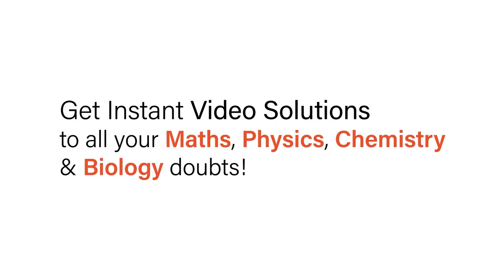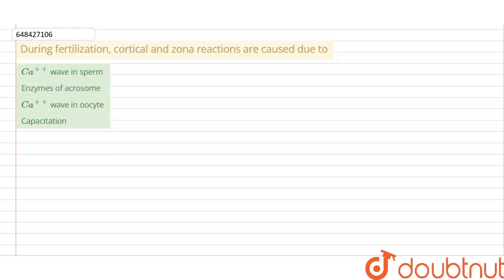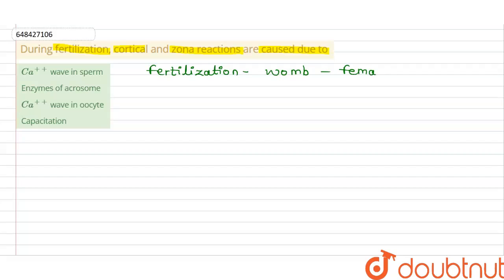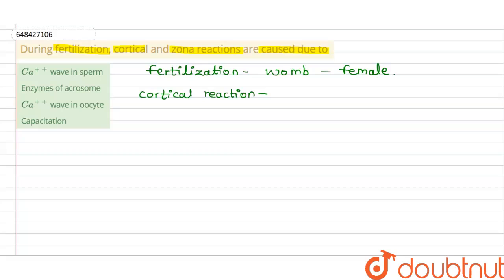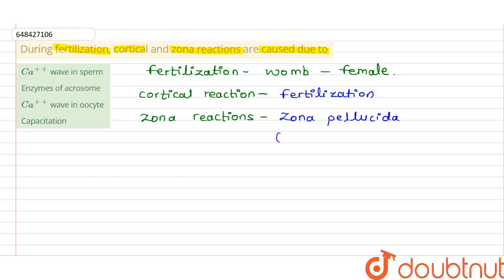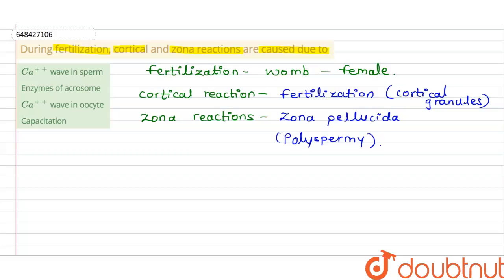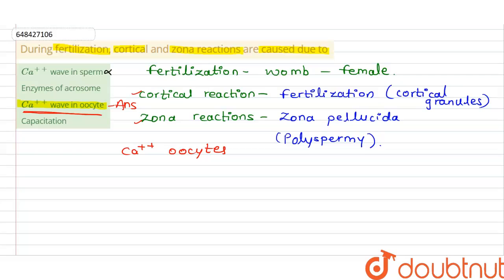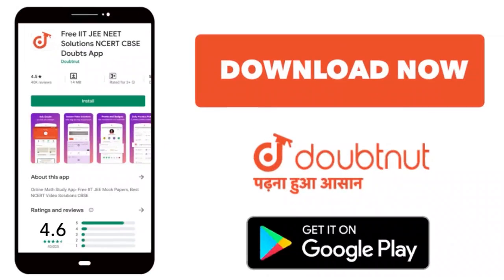During fertilization, cortical and zona reactions are caused due to | 12 | HUMAN REPRODUCTION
During fertilization, cortical and zona reactions are caused due to
Class: 12
Subject: BIOLOGY
Chapter: HUMAN REPRODUCTION
Board:IIT JEE

👉 Have Any Query? Ask Us.